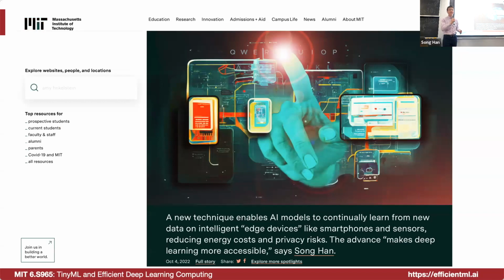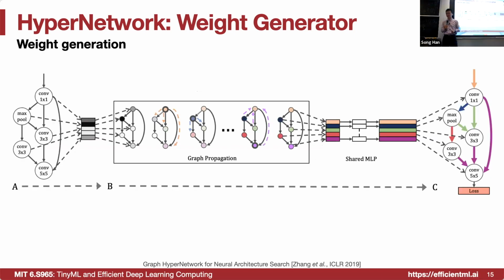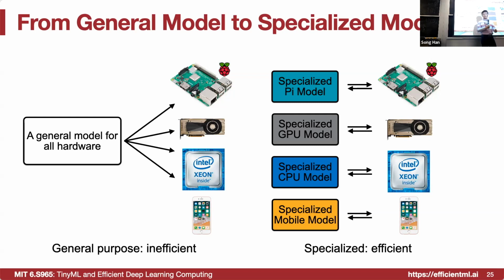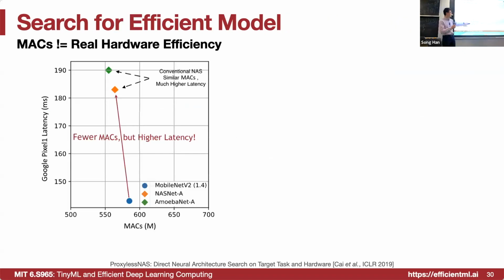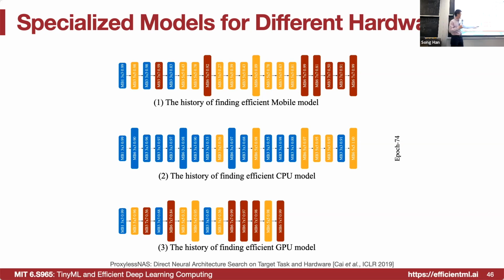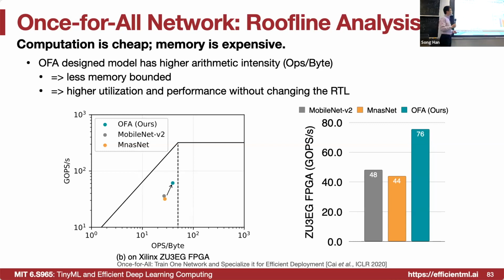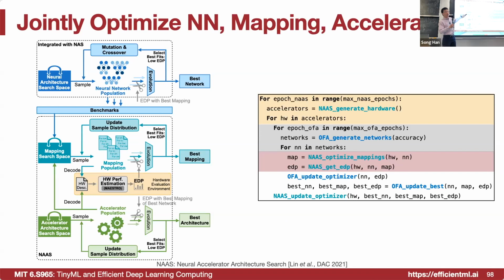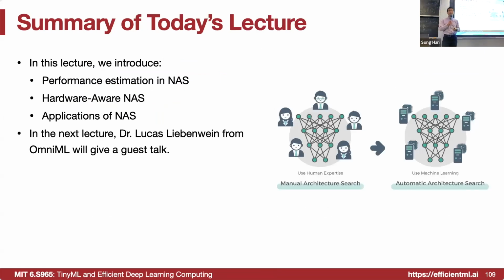Lecture 08 - Neural Architecture Search (Part II) | MIT 6.S965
Lecture 8 introduces neural architecture search, an automatic technique for designing neural network architectures, and discusses the hardware-aware neural architecture search that takes hardware performance such as latency into account. This lecture also discusses joint search of hardware architecture and neural architecture in one optimization loop, and introduces several different applications using neural architecture search.